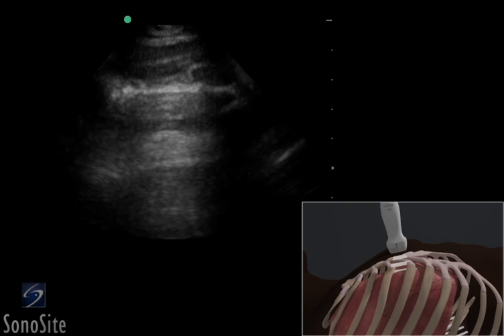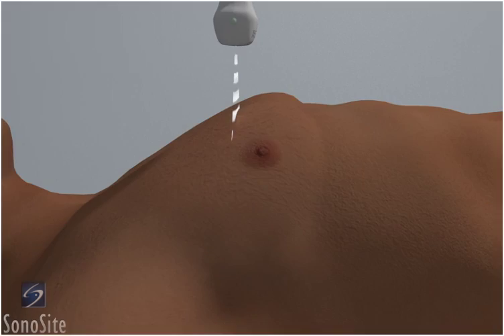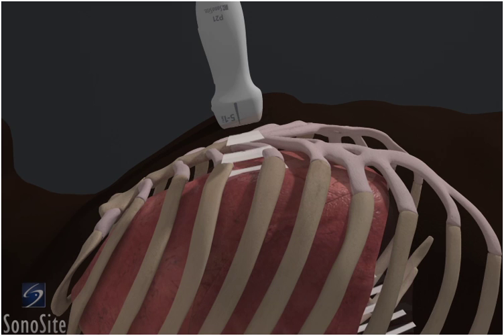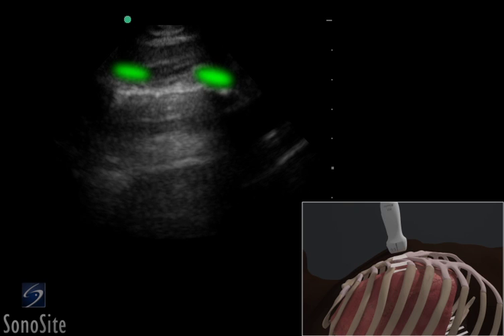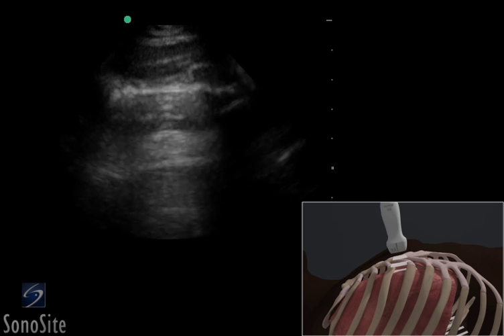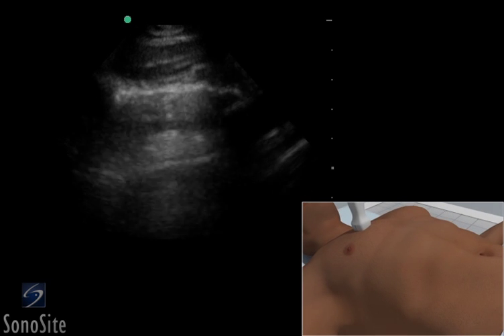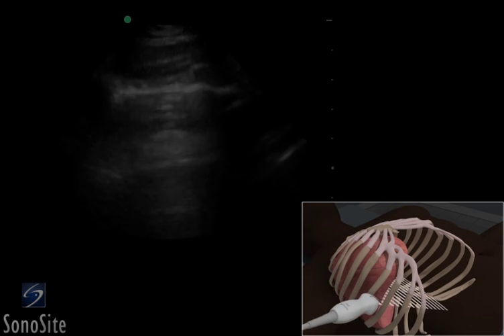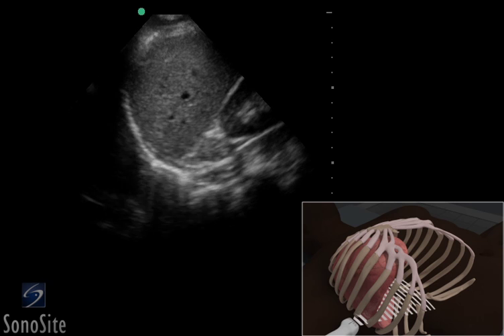3D How To: Lung Ultrasound Examination - SonoSite Ultrasound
for more videos like this.

Using 3D animations we have come up with a new way of demonstrating how to perform portable ultrasound examinations. In this educational video you will see a demonstration of the Lung ultrasound exam.